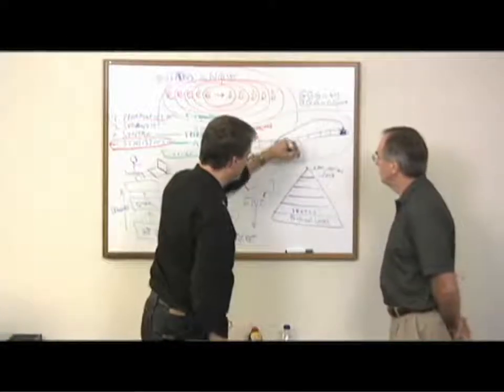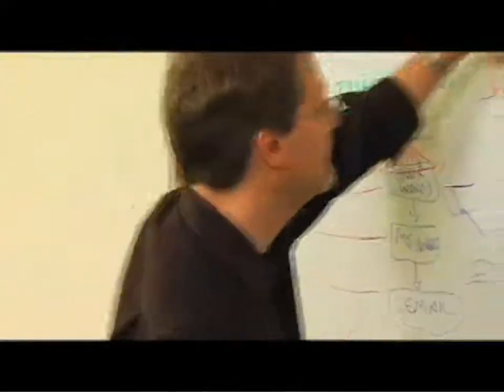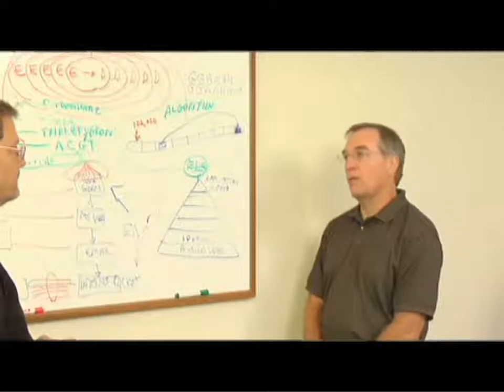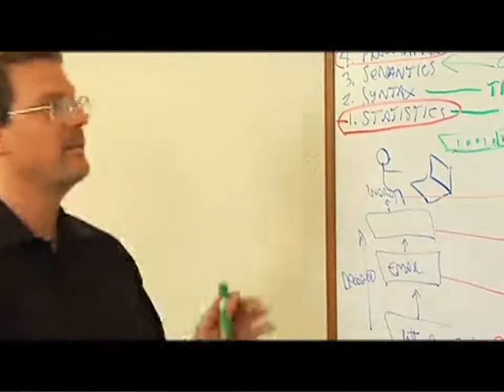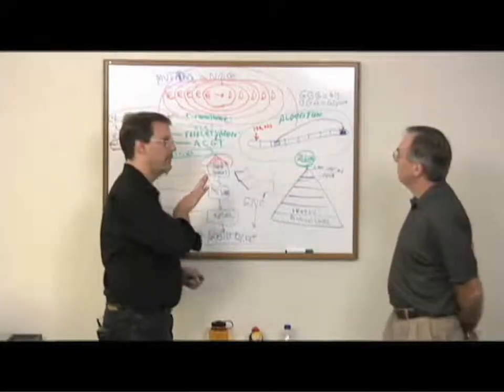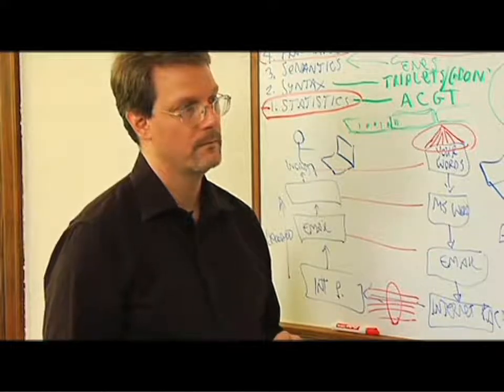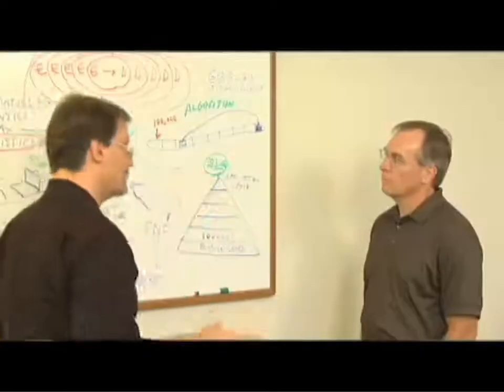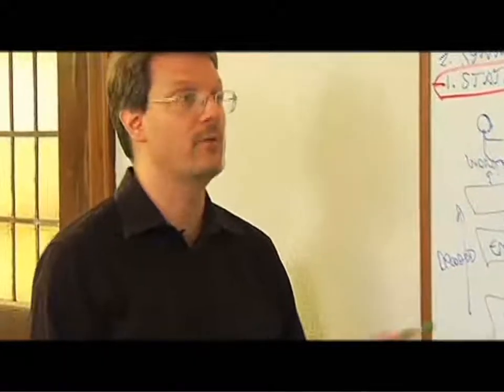The Evolutionary Algorithm is Intentional - and That's a Testable Scientific Hypothesis